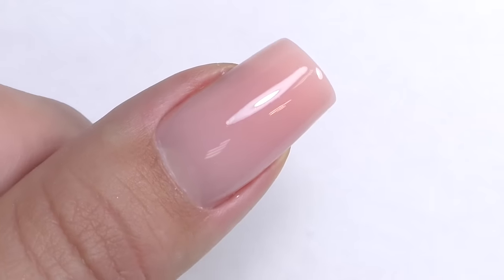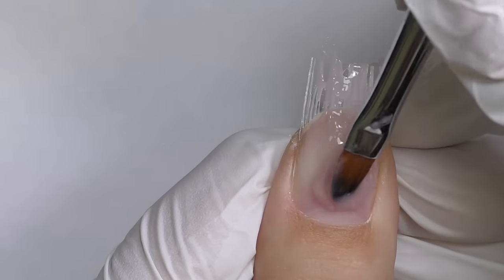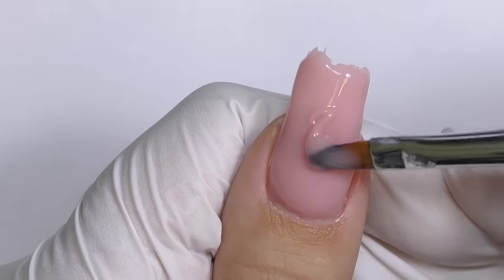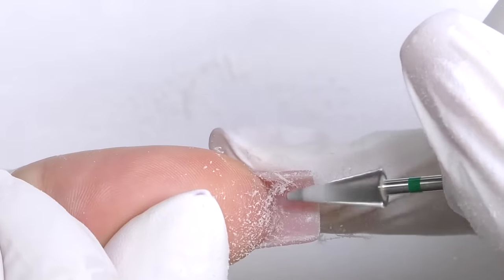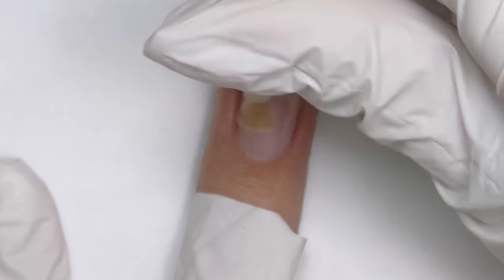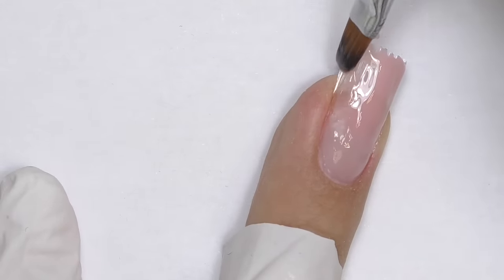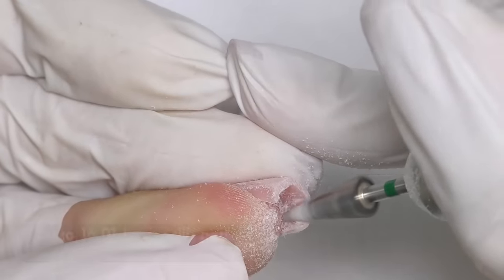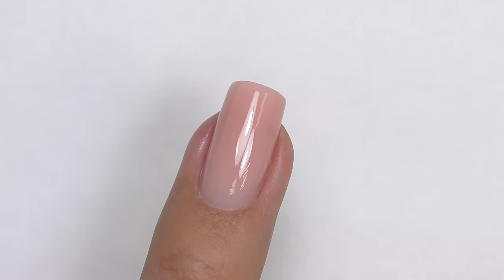Fiberglass Nails Tutorial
In this video I will share the hottest trend of this season - Fiberglass strands nails. This is a unique way of doing nail extensions with Hard gel or any other product.
In this video I showed a way to do fiberglass nails using regular fiberglass. I finally received my order with cosmetic grade fiberglass strands - they works similar but are much more comfortable to work!
Have you already tried fiberglass nail extensions?

♡Products used in this video:
Cosmetic grade fiberglass
Gel clips

♡My favourite products I use on a daily basis are